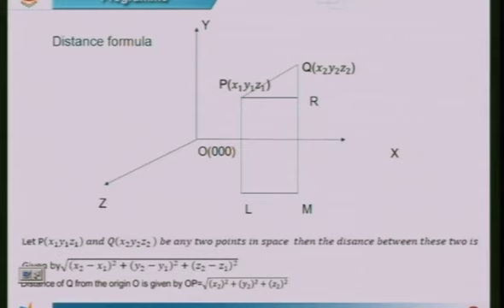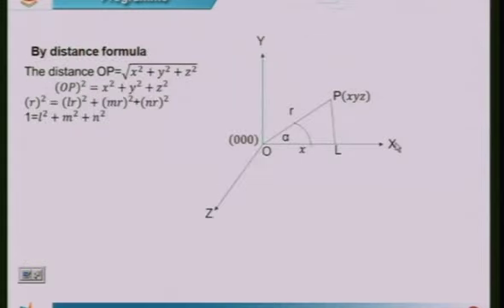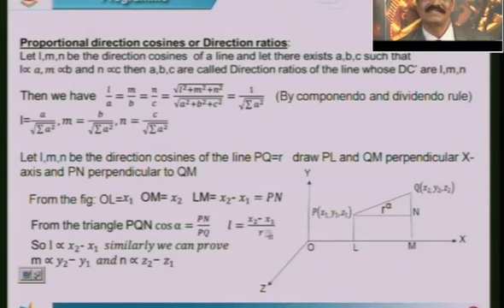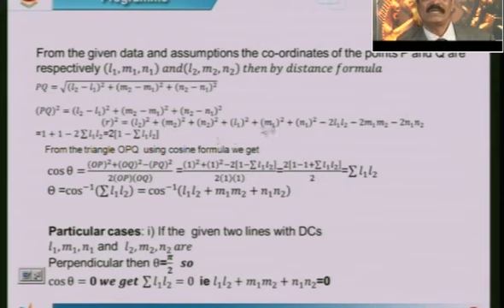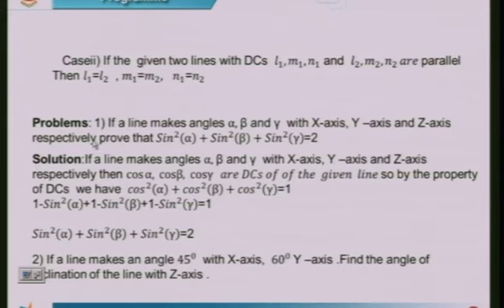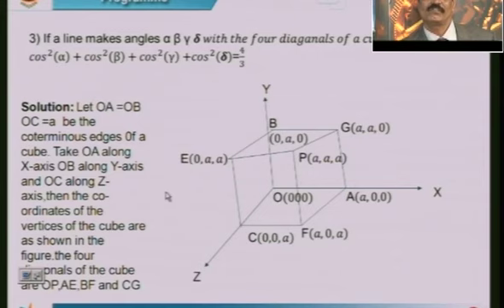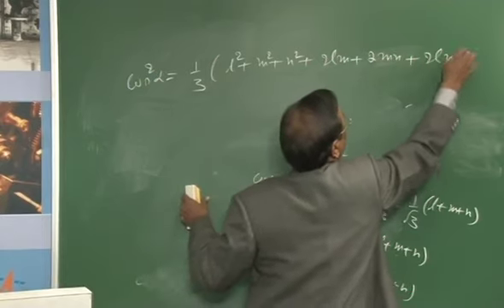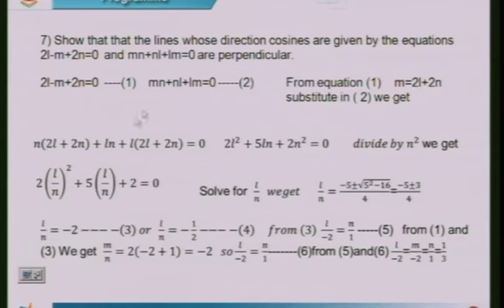2 Solid Geometry Direction cosines & Directon Ratios | MATDIP401 | Advanced Maths 2 | VTU